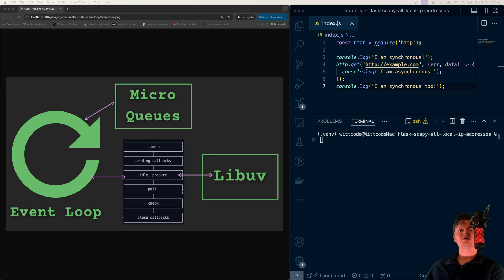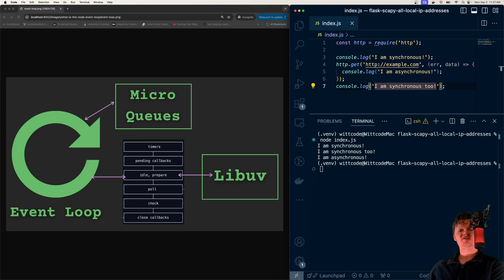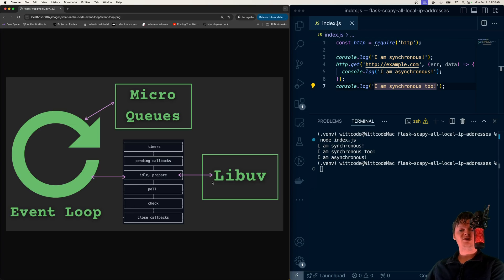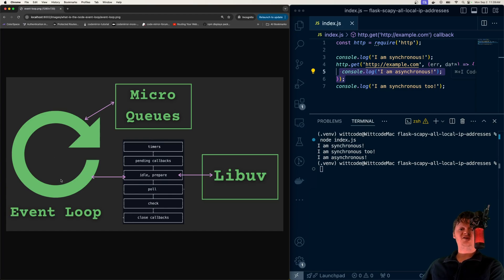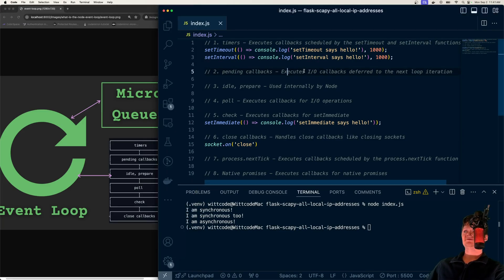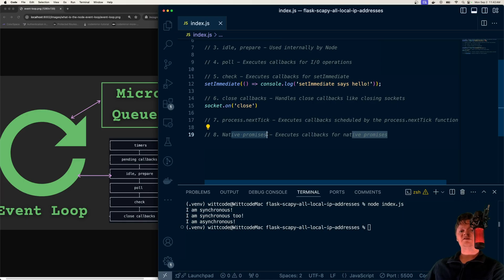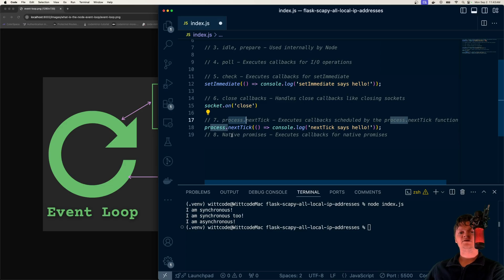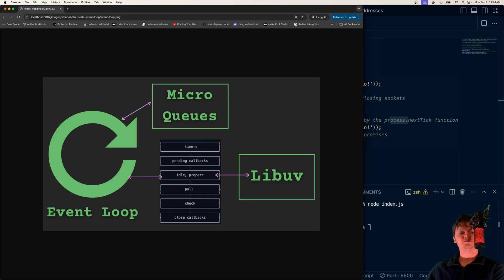What is the Node Event Loop?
Learn what the Node event loop is and how it works. We will go over the different phases of the event loop, micro and macro queues, and the C library Libuv.

⌛ Timestamps
0:00 - Introduction
0:04 - The Node Event Loop
0:57 - Libuv
2:03 - Node Event Loop Phases
3:18 - Micro and Macro Tasks
4:54 - Outro